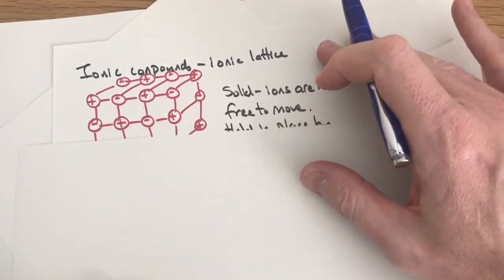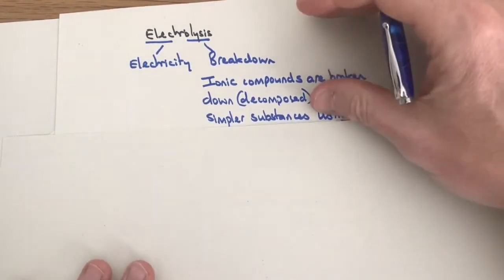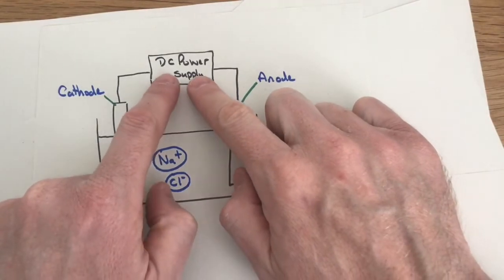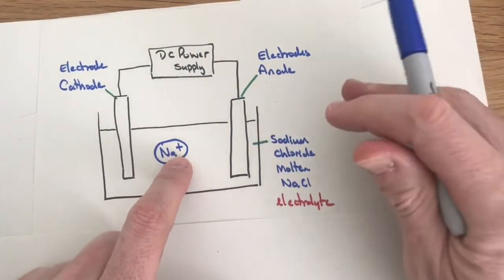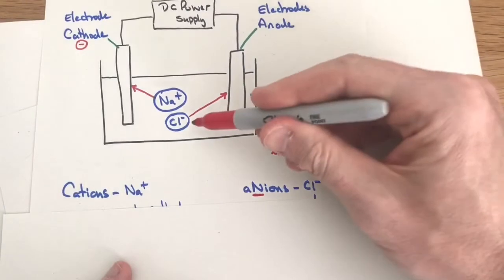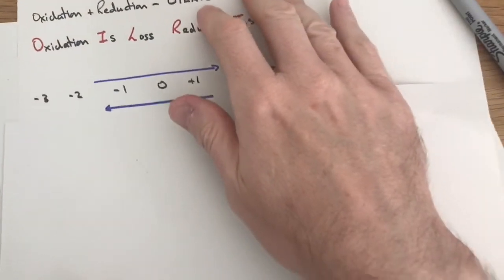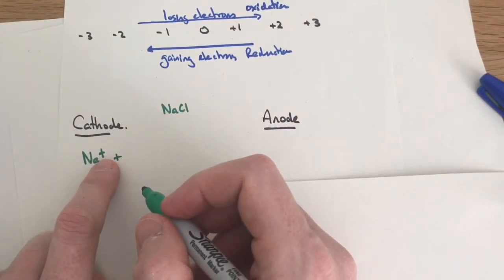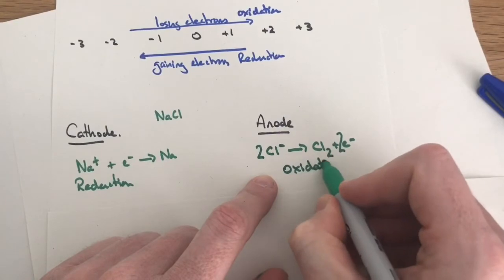Introduction to electrolysis